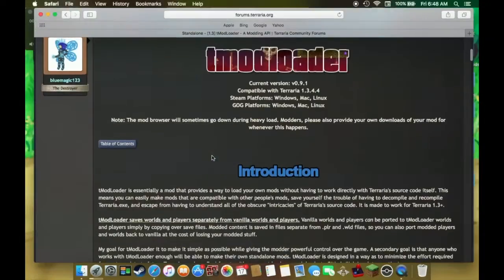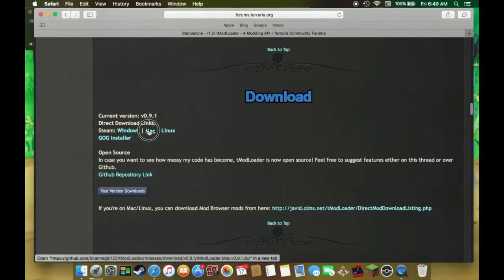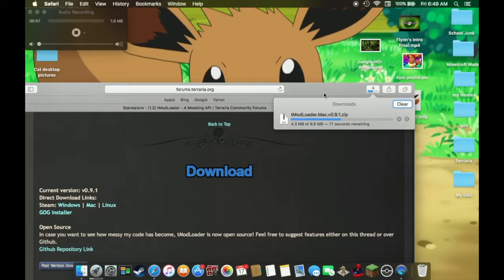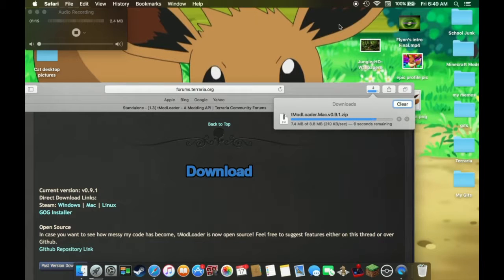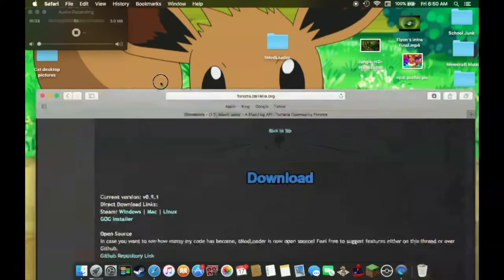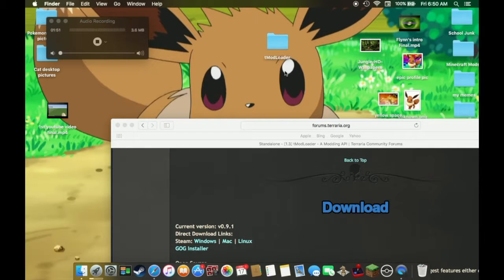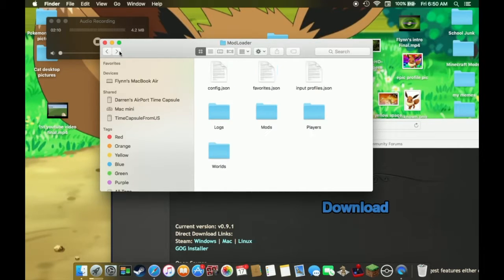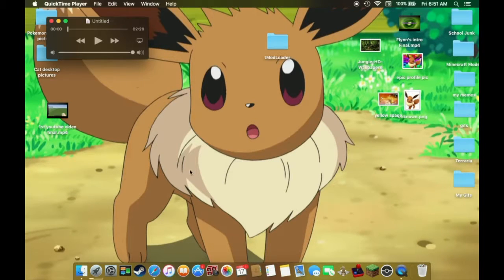How to get mods on terraria (Mac)